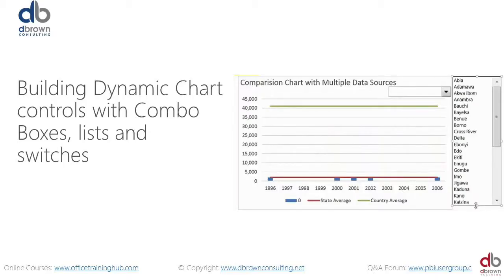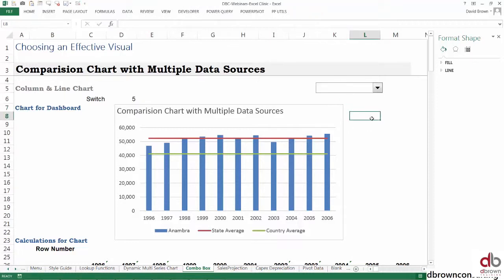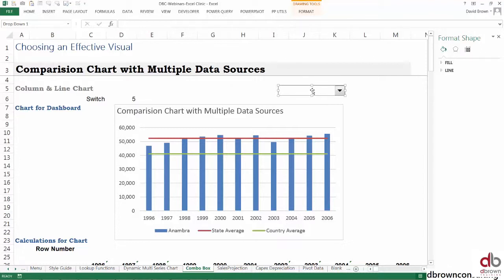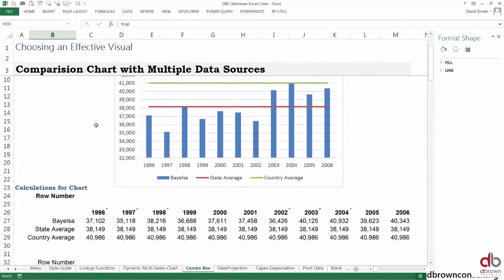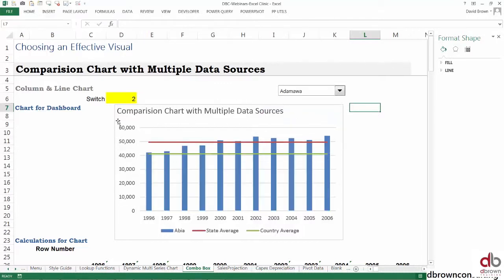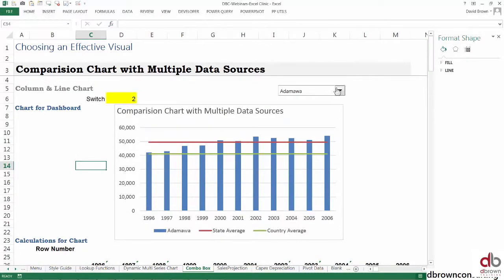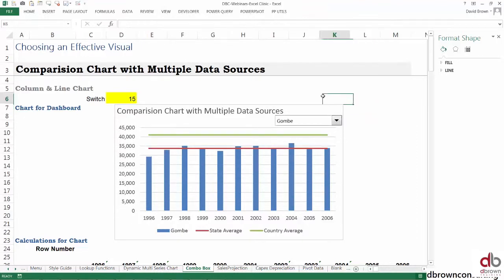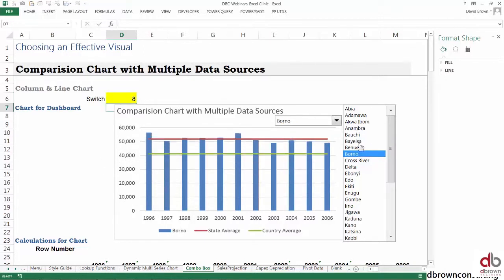Use Combo and List form controls to build a Dynamic Chart in Excel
"When something is not in a cell in Excel, then it is not Excel". This simple statement demystifies alot of strange happenings in Excel.

We will show you how to build a Dynamic Chart template that is controlled by Form controls: Combo Boxes and lists using some best practice methodologies. These techniques are excellent for outputs in a Model and typical reporting.

Control Charts are an important tool for analyzing your process.